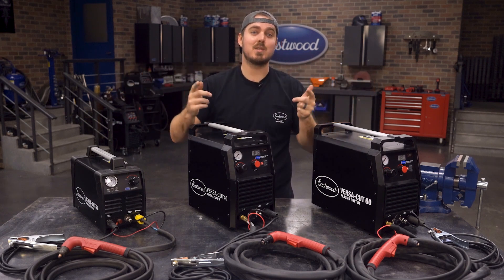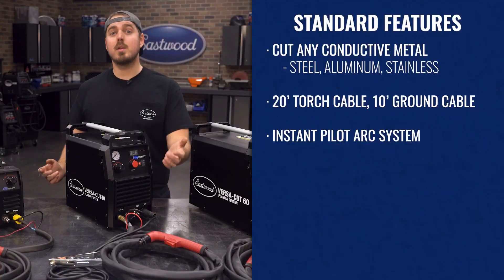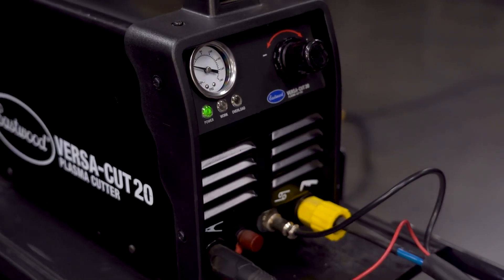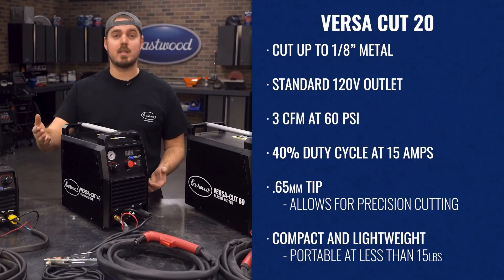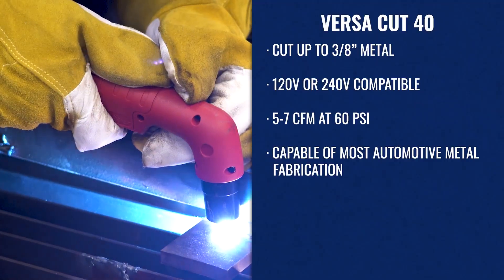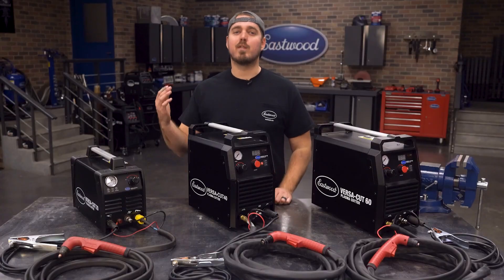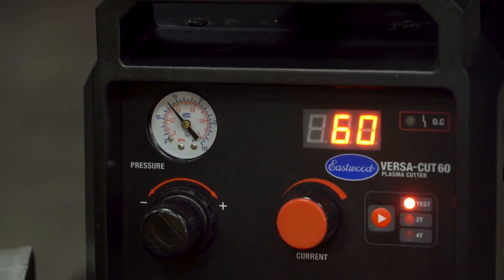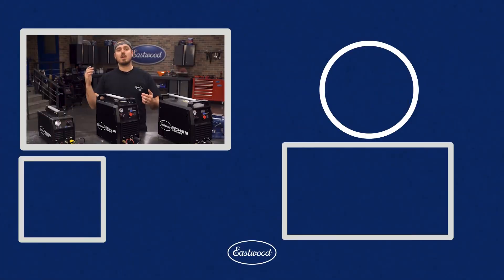Plasma Cutter Buyer's Guide - Which one is right for YOU?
We're in the shop highlighting all the features of our Versa-Cut Plasma Cutters to help find the perfect one for you!

Versa Cut 60 Plasma Cutter

Quickly and precisely carve all types of metal as well as body panels and more with this heavy-duty Eastwood plasma cutter. The Eastwood Versa-Cut 60 is our most powerful metal-cutting solution. The adjustable 60-amp output and Trafimet CB70 torch can cut through metal ranging from 24-gauge sheet metal to thick 7/8 inch plates. Use it on mild steel, stainless and aluminum in your shop or at a worksite. At only 31 pounds, this lightweight portable plasma cutter works fast and allows you to cut intricate curves and angles with little slag to remove.

A pneumatic plasma cutter is a must-have tool for anyone doing metal fabrication, auto restoration or even creating metal artwork. This cutter has a 20-foot torch cable that's great for moving around large projects and it runs on either 120 or 220 volts, making it incredibly versatile. The setup chart helps you dial in the amperage and PSI just right for any metal thickness. Eastwood also provides a 3-year manufacturer’s warranty and 100% customer satisfaction guarantee.

This new and improved machine includes 2T/4T modes for smoother long cuts, a breaker switch, digital amperage readout for increased precision as well as dual voltage for added versatility. Plus it's lighter and more portable than ever!

The Eastwood Versa Cut 60 Plasma Cutter Features:

    120 or 240 Volts AC input
    Cuts thin sheet metal to thick 7/8" thick plate (cuts 3/16" on 120 VAC)
    Digital amperage readout for increased precision
    Long 20' torch cable and 10' ground cable with clamp
    Rated 60 amp output on 240 VAC; 30 amp on 120 VAC
    Lightweight and Portable - only 31 lbs!
    2T/4T Torch Mode for smoother long cuts
    Durable Duty Cycle of 60% @ 60 amps on 240v and 60% @ 30 amps on 120v
    Uses common consumables that are available at Eastwood or most welding supply stores

Versa Cut 40 Amp Plasma Cutter

Enjoy professional cutting power on small and medium metal fabrication projects by choosing the new and improved Eastwood Versa-Cut 40 Plasma Cutter. This portable plasma cutter has a 40-amp adjustable output to cleanly slice through steel from 24-gauge to 3/8-inch thick. You can use it on stainless steel and aluminum, too. The Versa-Cut 40 weighs just 24 pounds, requires only 5-7 CFM of compressed air and can plug into a 120-volt or 240-volt power input, making it an exceptionally versatile and portable unit that you can bring anywhere it’s needed.

Whether you’re a passionate automotive restorer, industrial repairman or metal artist, a mid-duty plasma cutter is a must for your workbench. The Trafimet CB50 torch has a 20-foot cable for maneuvering as you create intricate cuts that mechanical cutters can’t match. A 60% duty cycle gives you plenty of time to complete long cuts. Our confidence in the quality and performance of this machine is shown by the 3-year warranty, 90 day return policy and our lifetime tech support.

This new and improved machine includes 2T/4T modes for smoother long cuts, a breaker switch, digital amperage readout for increased precision as well as modern IGBT Inverter Technology. Plus it's lighter and more portable than ever!

The Eastwood Versa Cut 40 Amp Plasma Cutter Features:

    Works with 120v or 240v AC input
    Easily slices through metal up to 3/8" thick
    20' torch cable; 10' ground cable with clamp
    2T/4T Torch Mode for smoother long cuts
    Durable 60% Duty Cycle @ 40 amps on 240v and 60% @ 30 amps on 120v